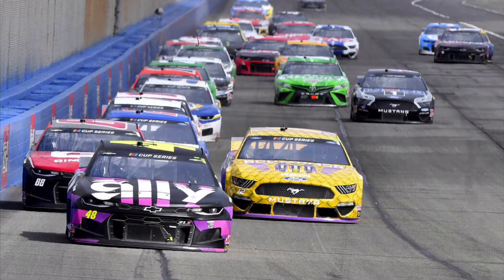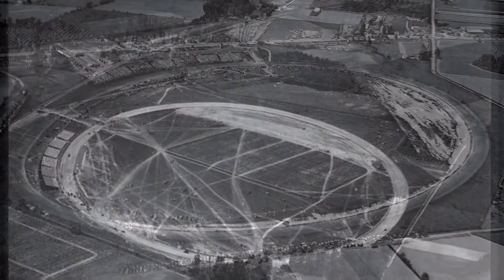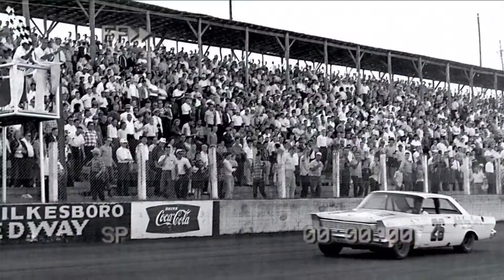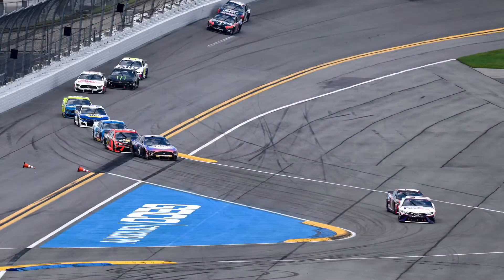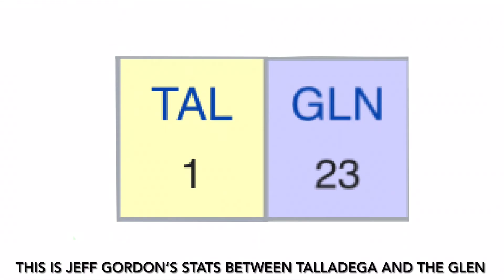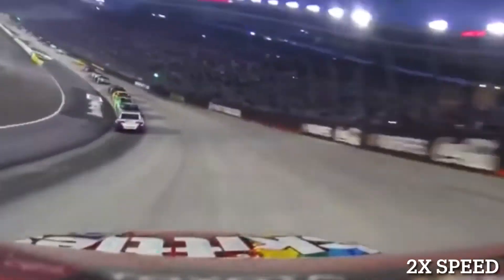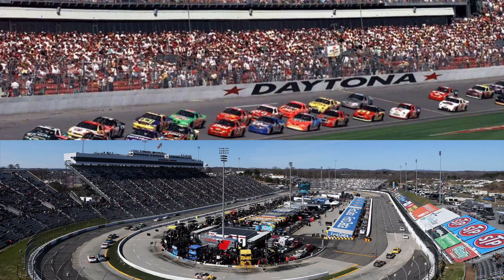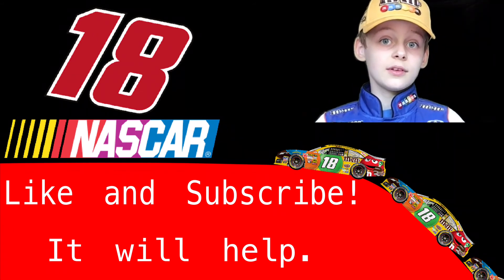How NASCAR Works Part 2 of the Series- Tracks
Episode 2 of my series on -  “How NASCAR Works”.

Today we are diving into learning more about tracks!